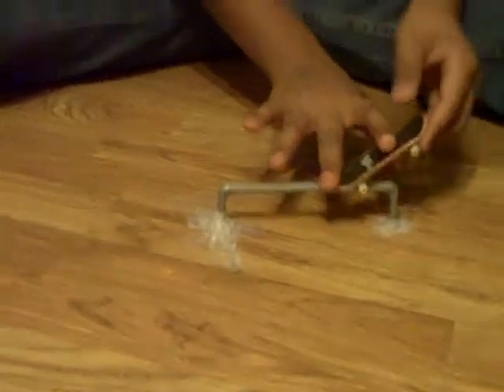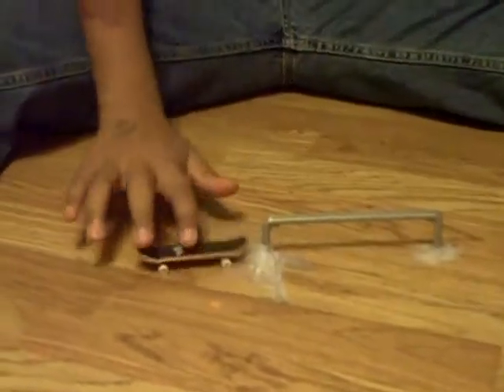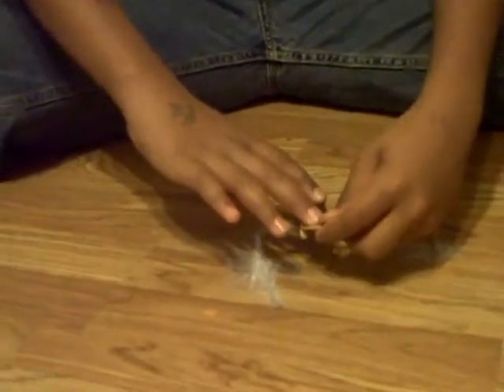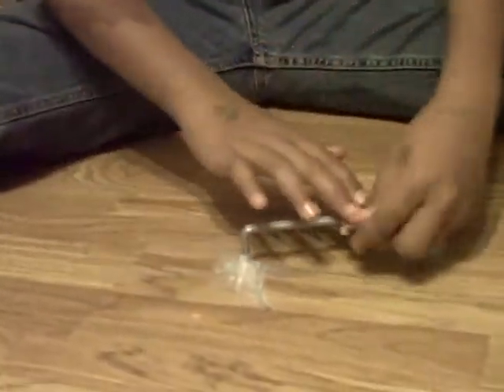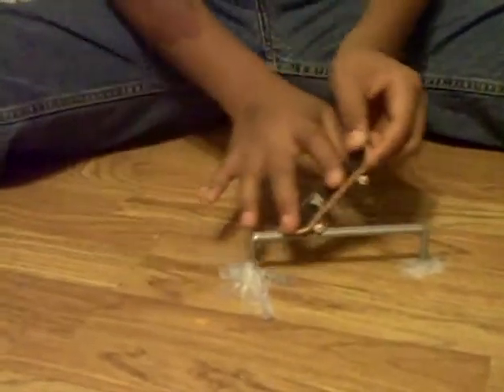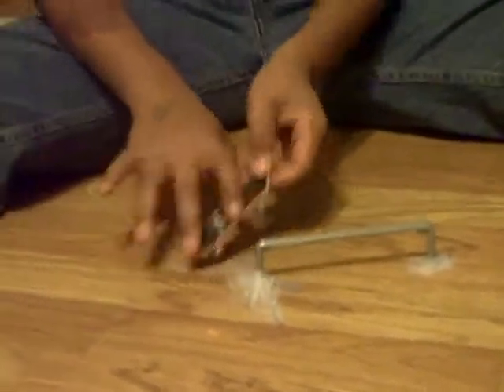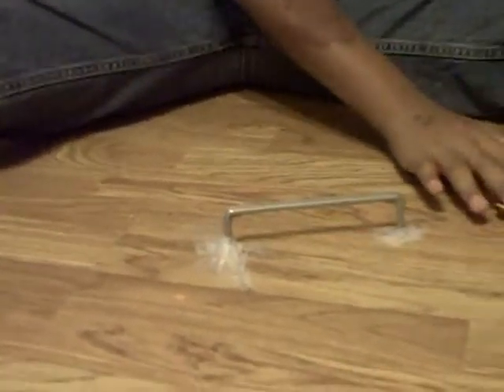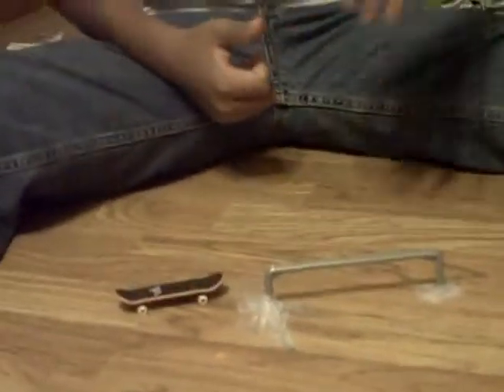how to grind with a tech deck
i teach you how to grind